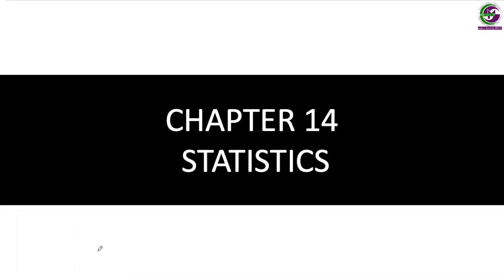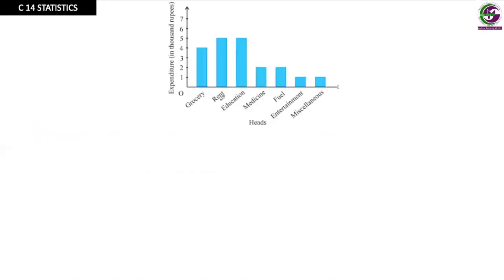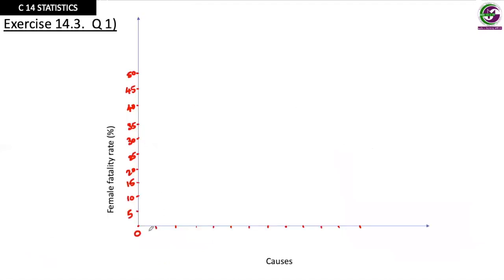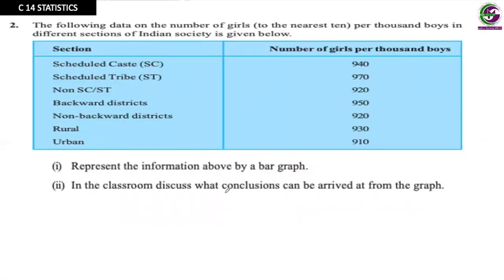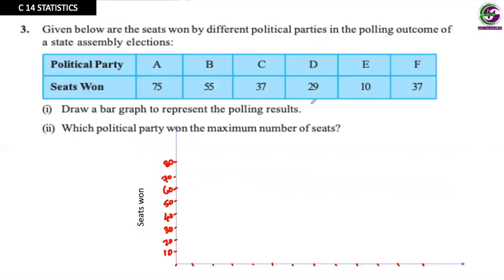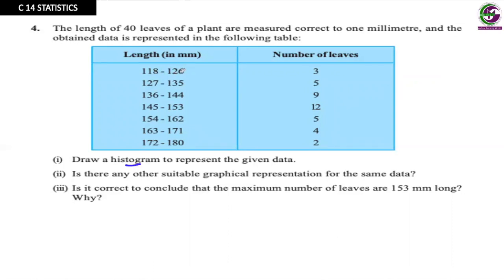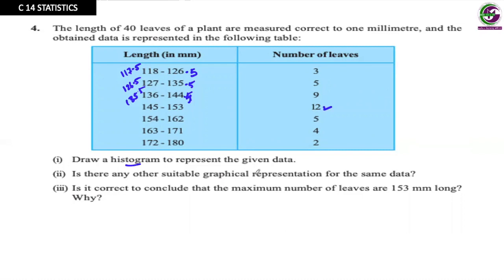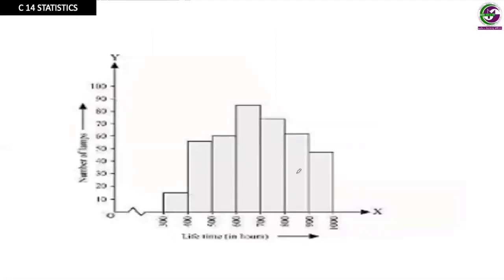Statistics| CBSE(NCERT) Class 9 |Graphical representation of data | Exercise 14.3|P 73| me.u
Representation of data in the form of a bar graph and histogram  is explained with examples from exercise 14.3 in this video.